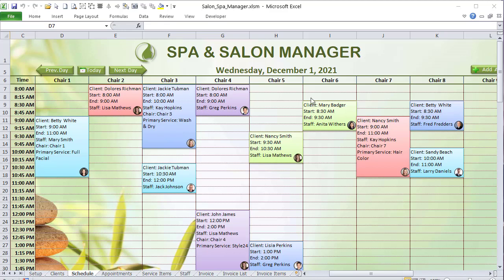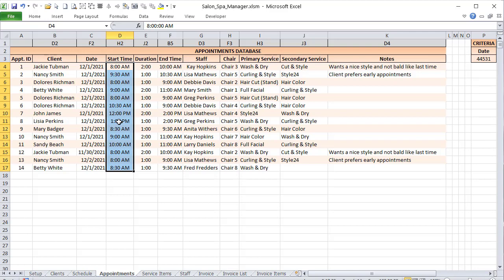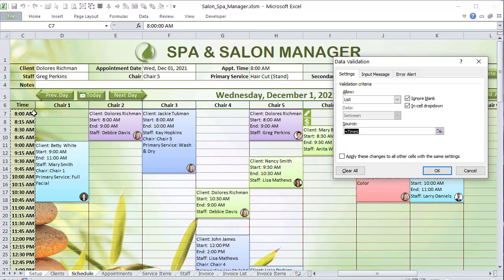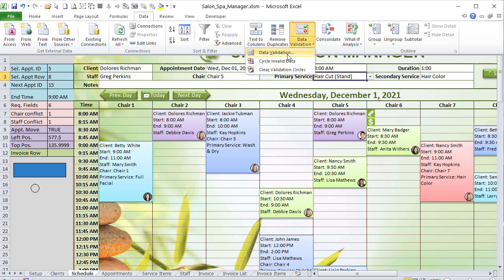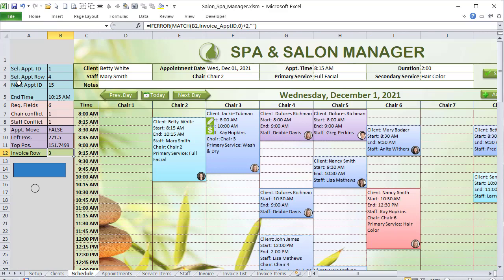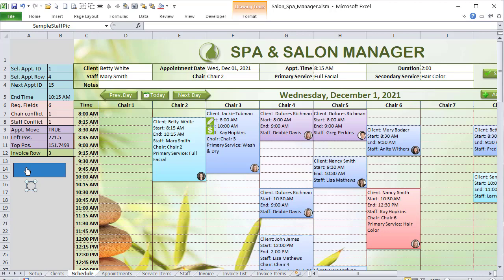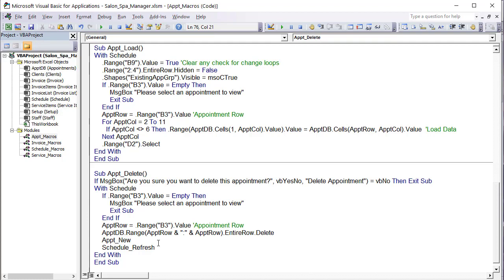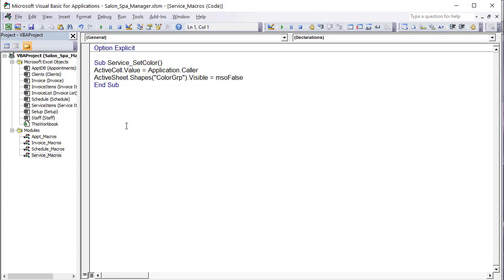How To Create A Spa & Salon Manager With Drag & Drop Scheduling AND 1-Click Invoicing In Excel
In this week’s training, I will show you how to create this incredible Spa & Salon manager with 1 click invoicing and drag and drop scheduling in Excel.

GET AN UPDATED TRAINING AND TEMPLATE WITH THE FOLLOWING FEATURES:
• Invoiced Appointment Icon & Refresh Icon
• Added Item Cell Formats
• Set Date Cell, Pop-Up Calendar & New Client User Form

TIMESTAMPS:
0:00 – Introduction
0:28 – Overview
17:34 – Named Ranges Detail
32:14 – Save and Update Appointment
39:02 – New Appointment
40:33 – Load Appointment
43:22 – Delete Appointment
45:44 – Selection Change Worksheet
48:31 – Set Color Service
49:51 – Refresh Schedule
1:20:49 – Previous Day Schedule
1:21:15 – Next Day Schedule
1:21:22 – Today Schedule
1:21:49 – Select Appointment
1:27:06 – Check for Move Appointment
1:34:01 – Create Invoice
1:41:16 – Change Worksheet Event
1:52:07 – Save and Update Invoice
1:56:03 – Saved Message Invoice
1:56:49 – New Invoice
1:57:14 – Load Invoice
2:00:10 – Print Invoice

Randy Austin